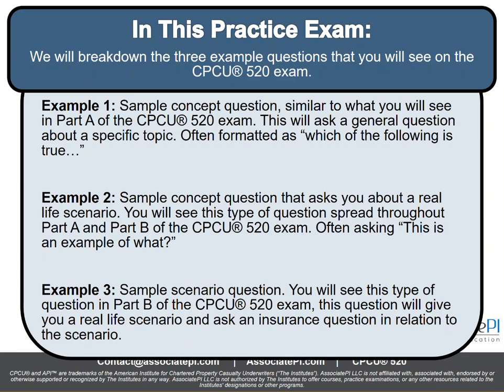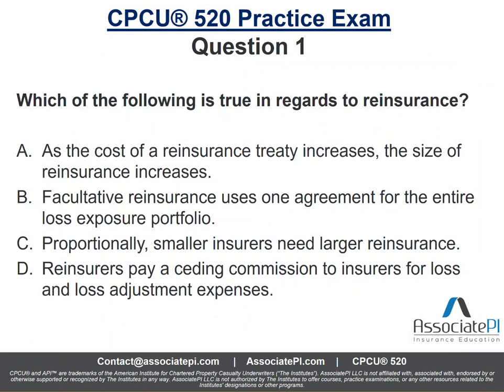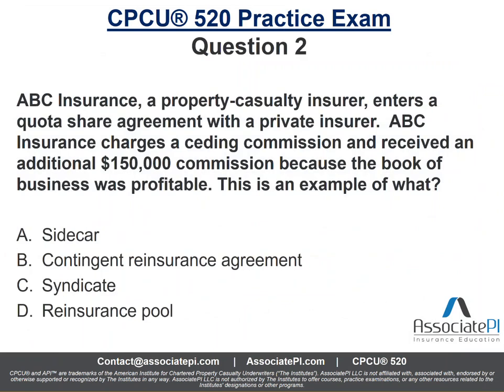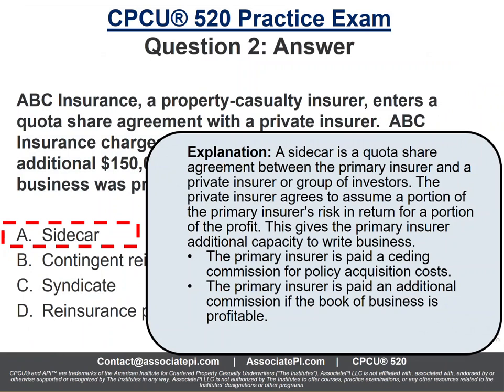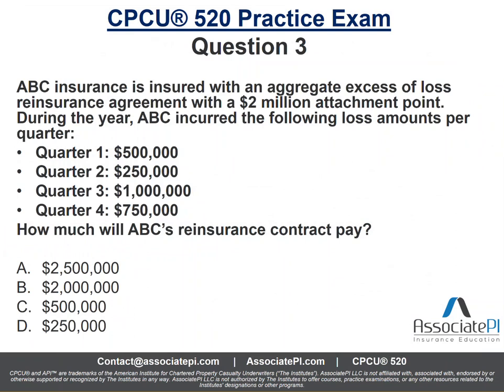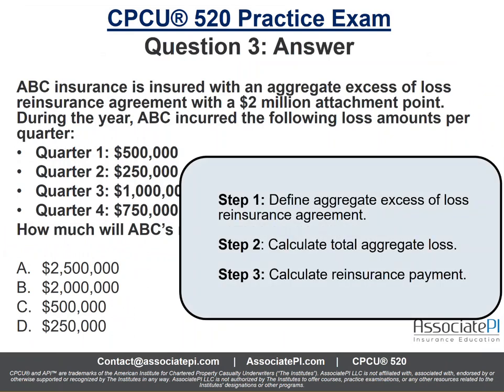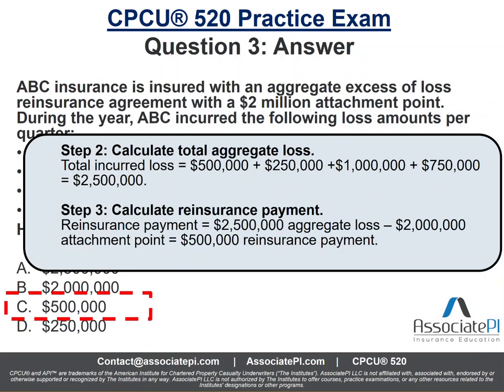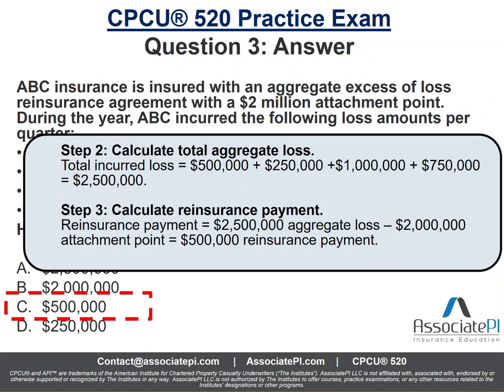CPCU® 520 Practice Exam (CPCU® 520 Video Series Part 4)